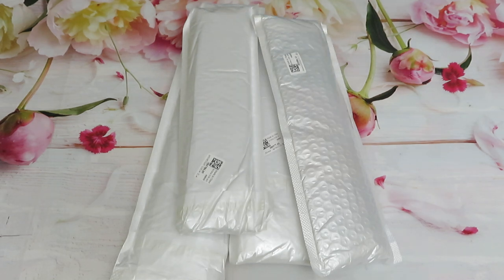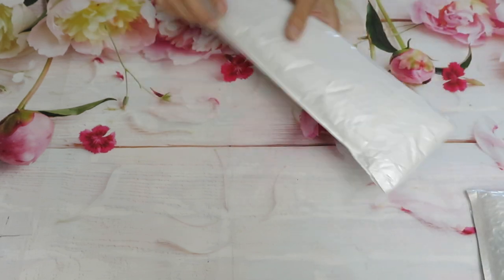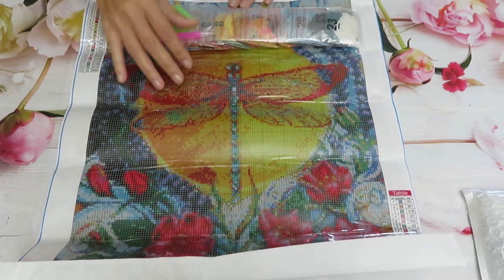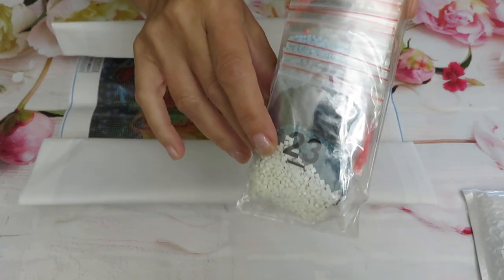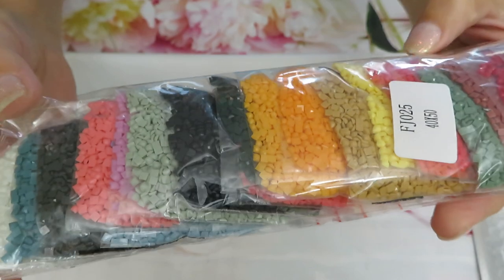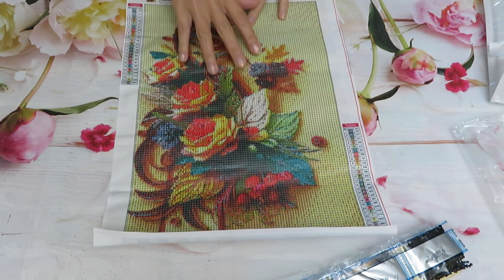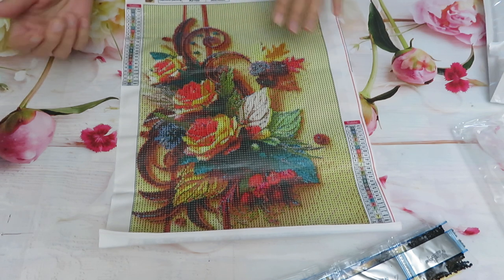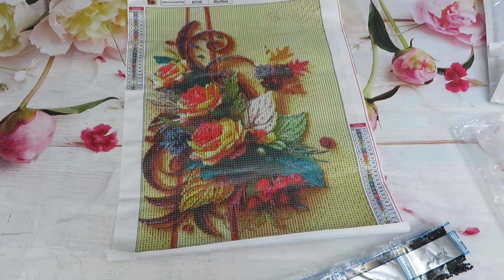EVERYDAYECRAFTS Part 3 Diamond Painting Review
Welcome to Part 3 of Unboxing/Review from EverydayEcrafts.com . All links provided.
 DISCOUT CODES:
DPCLUBS  NAT15OFF
EVERYDAYECRAFTS - Love10OFF
FGNORMAL - Nataliya10OFF
NEWHOMY - Lovecraftforever  save 6%
Craftsyart - NATALIYA6%OFF